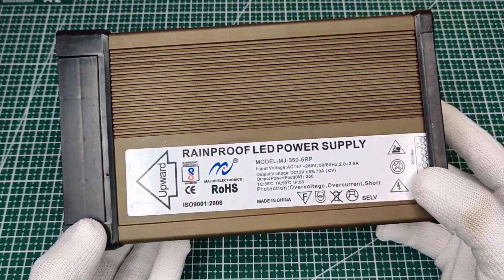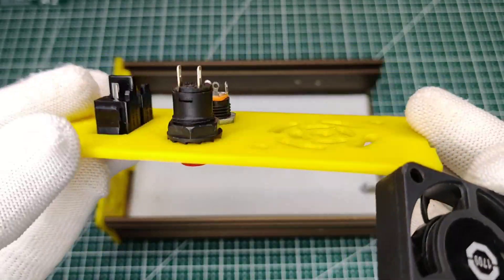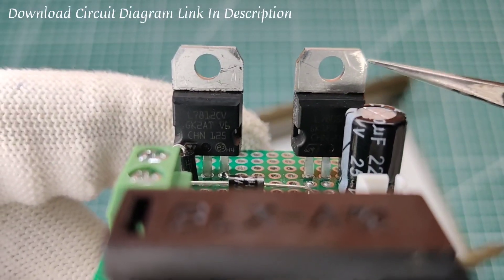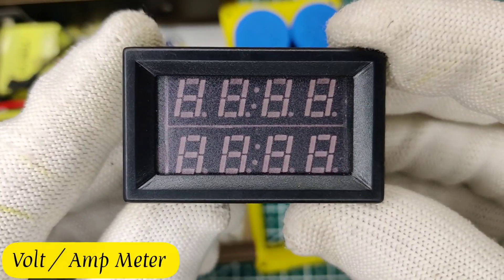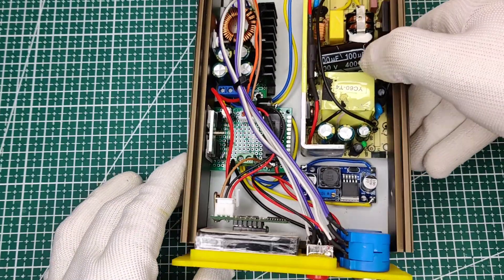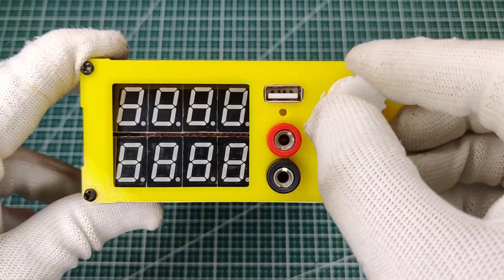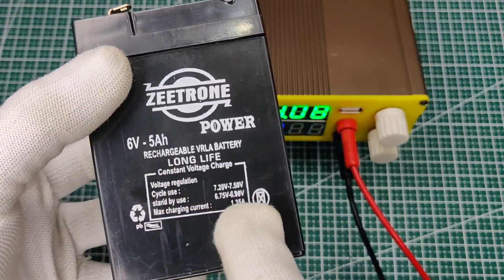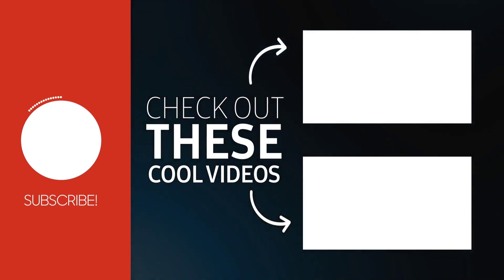I Turned Dead SMPS into Variable Lab Bench Power supply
How to make variable power supply, All in one Lab Bench Power supply
Lab bench power supply diy
diy Lab Bench Power Supply
0-30v 10a variable power supply
Adjustable voltage & current regulator
how to make lab bench power supply at home

Creative Techos